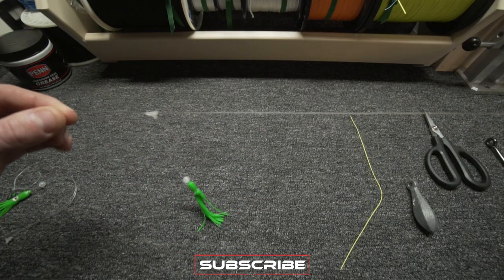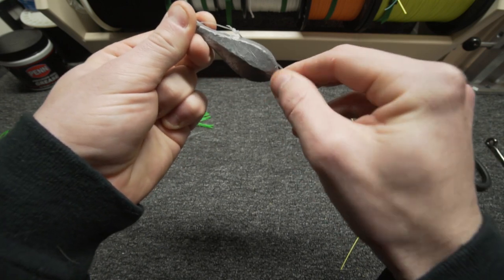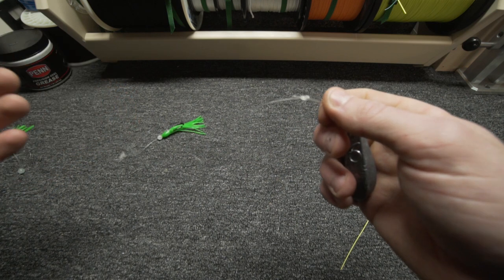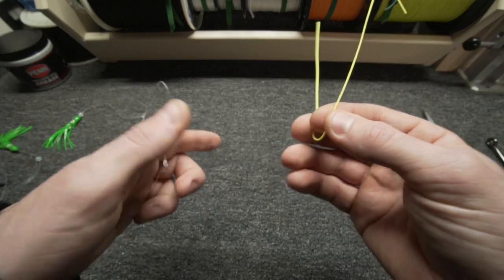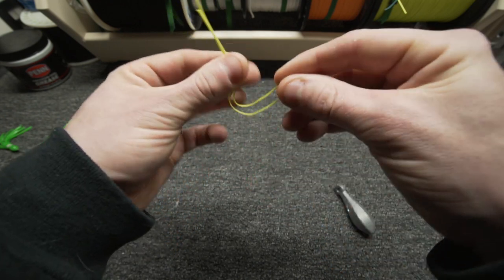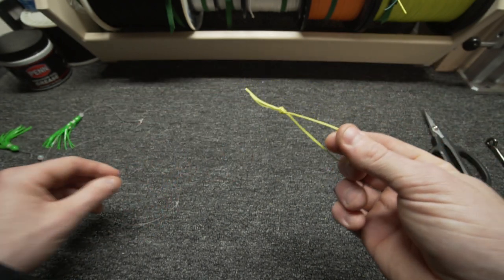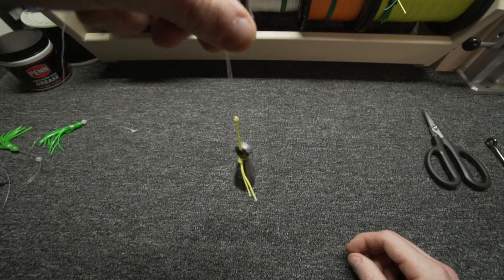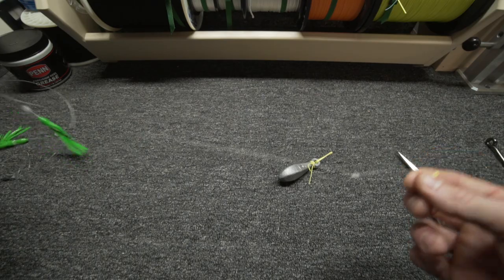Break Away Sinker - Lose the Weight not the Rig!!!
Stop losing bait rigs when fishing bait with weights! This simple trick will show you how to lose your weight and not your whole rig. I tie these break away sinkers on all my seabass rigs, fluke rigs, and any bottom fishing bait rig to make sure Im not wasting money and time!

I make all of my own custom rods now. Some other options are listed below I still fish every day.

Budget Rod Setup (Albies - Smaller Stripers)

High End Rod Setup (Albies - Smaller Stripers)

Boat Rod Setup (Bottom Fish)

Favorite Braid
Budget Braid
Leader Material

Best Filet Knife Ever Made

Plug Bag
Best Boga
Best Boots
Boot Spikes